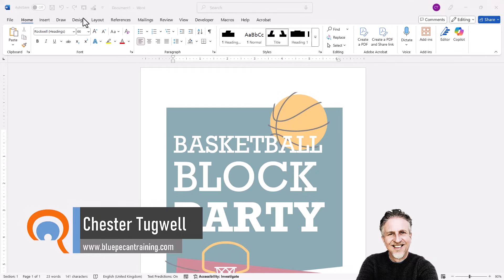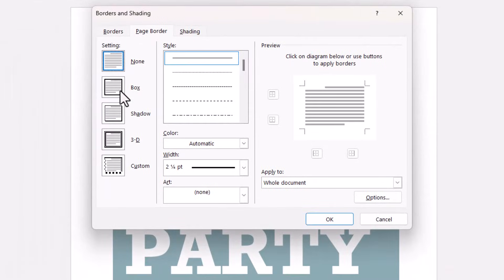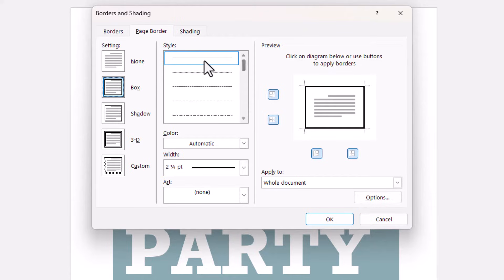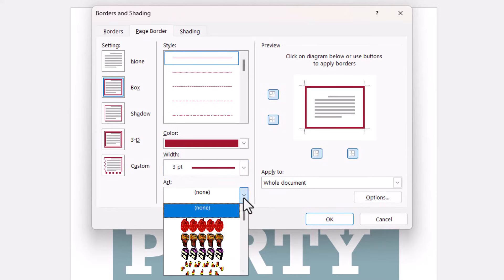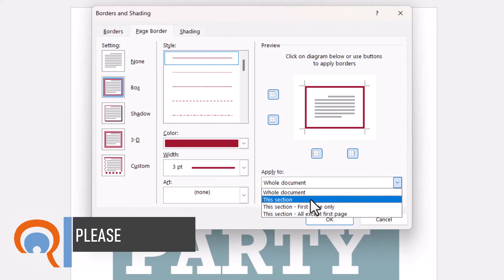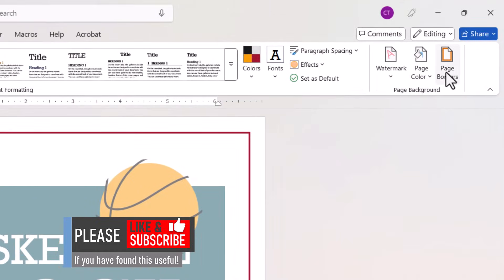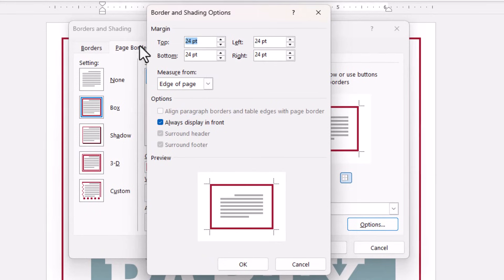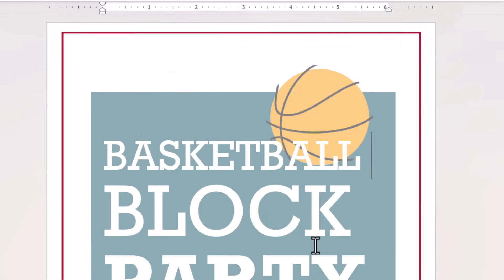How to Add Page Borders in Microsoft Word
📽️ In this Microsoft Word video tutorial I explain how to add page borders to your document.